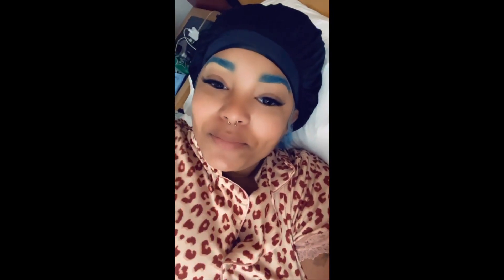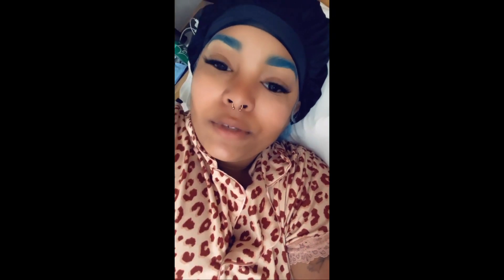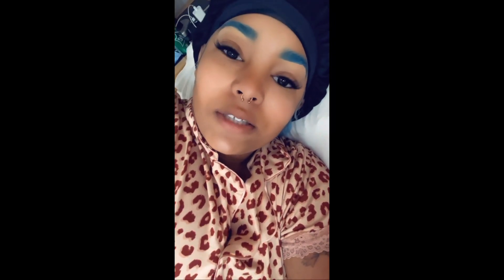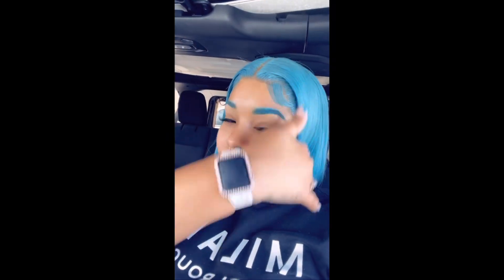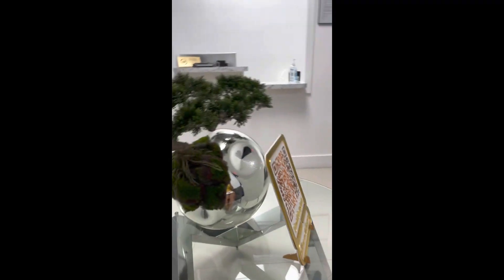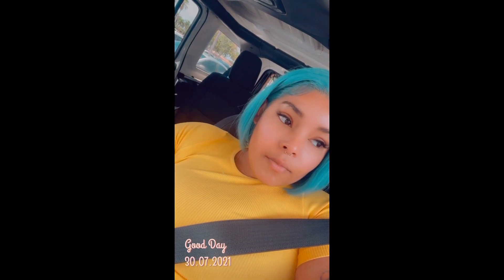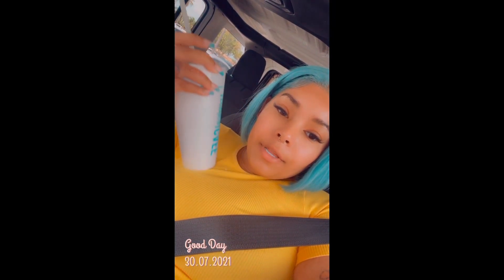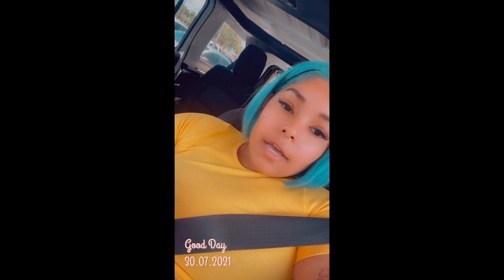My Veneer Vlog W/ Dental Design Smile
Hey loves! Your surgery mentor is back! I am vlogging my experience with DentalDesignSmile as I get my Composite Veneers. I was very satisfied with their customer service my first and last day besides having me wait outside for 30 minutes. My second day was by far the hardest for me because I had two women who wanted to show how dominant they were I guess.. they were so mean and rude. My mouth literally was hurting until my next day which was the day I was scheduled for my design. The person who did my design was the sweetest god bless him. He took his time with me and did my teeth to perfection! Although, there was a little bad there’s still a lot of good that came from this including my beautiful smile.